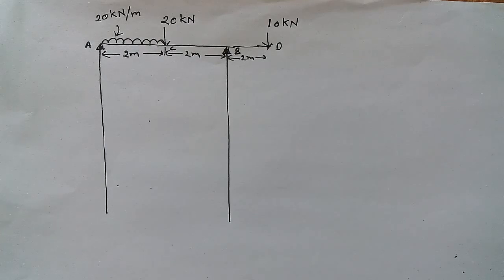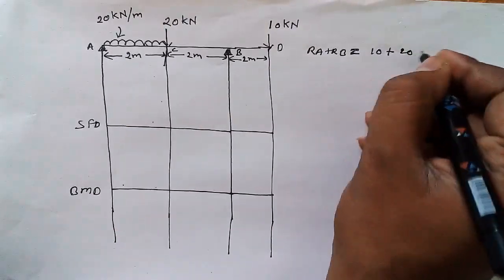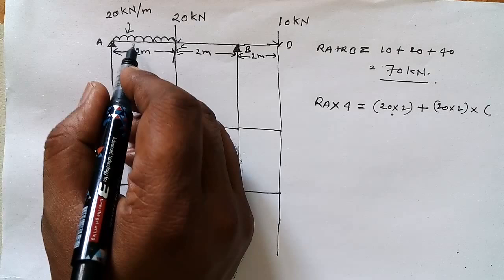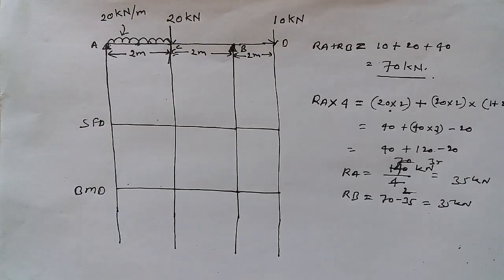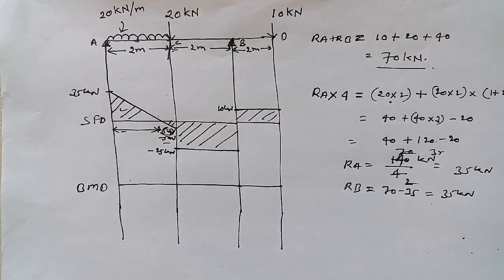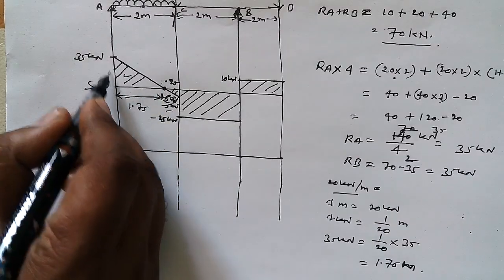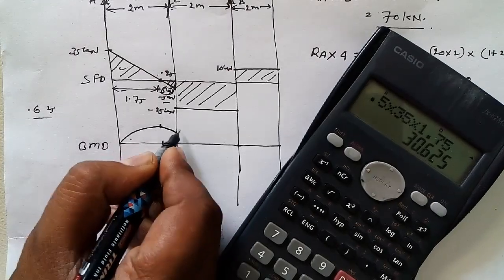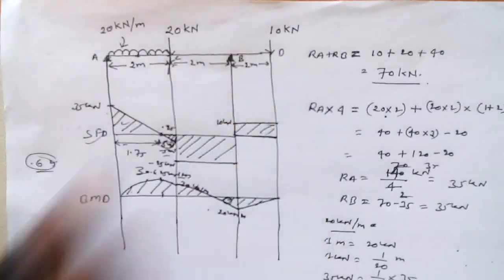SFD & BMD for Over Hanging Beam with UDL and Point Load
SFD & BMD (Shear force and bending moment diagram)
for Over Hanging Beam with UDL and Point Load-